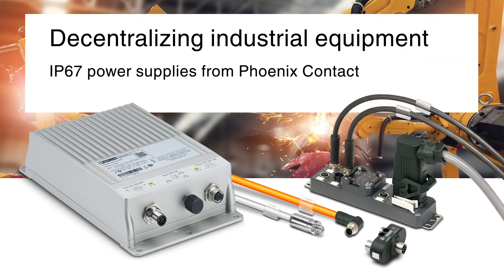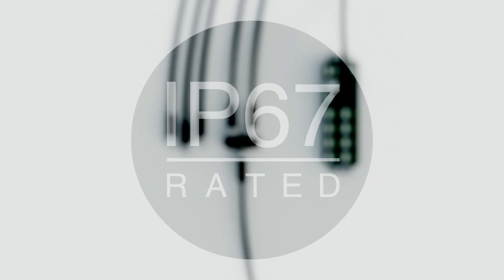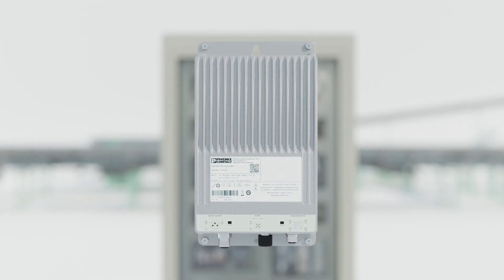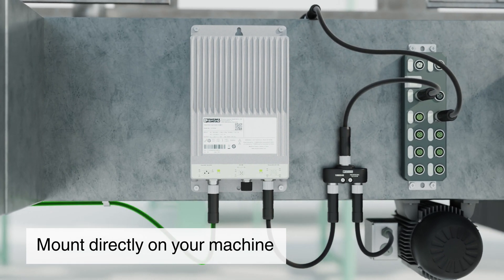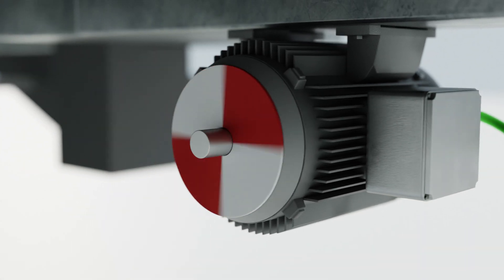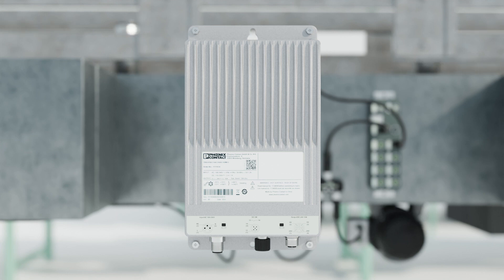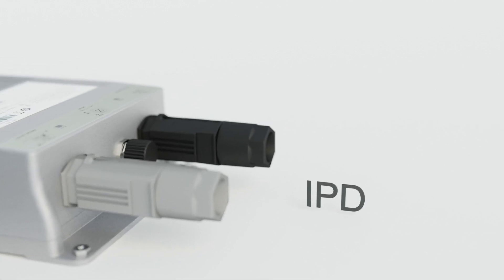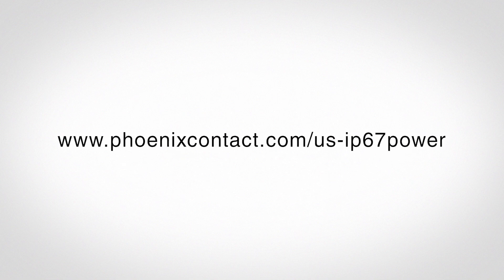Phoenix Contact’s IP67 portfolio provides power where you want and need it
Phoenix Contact is embracing the decentralization market trend by offering a portfolio of industrial components and devices designed with an increased environmental protection level, allowing them to be used outside of a traditional control cabinet. Most recently, Phoenix Contact added power supplies to its growing set of IP67 solutions to offer a complete decentralized automation solution.